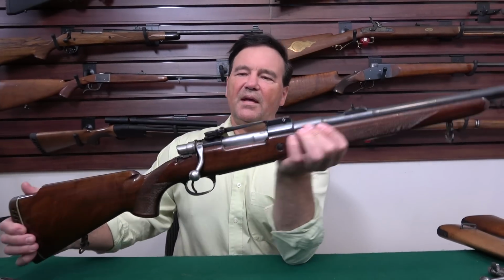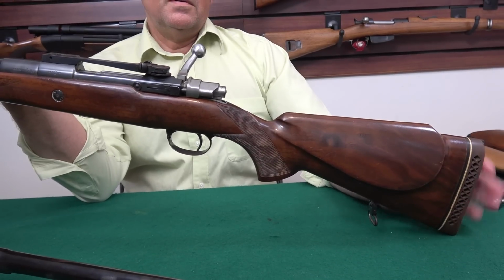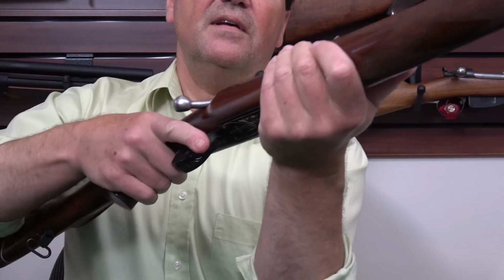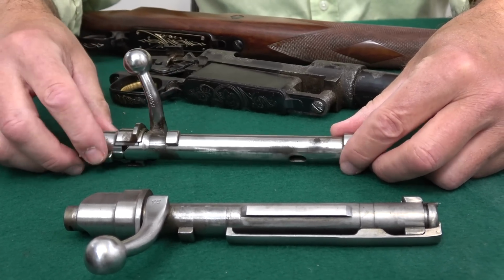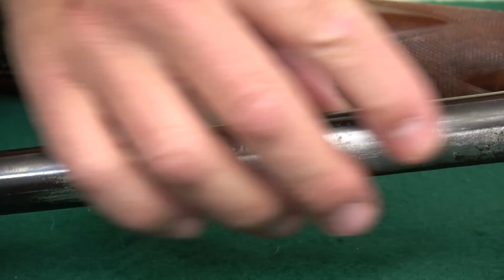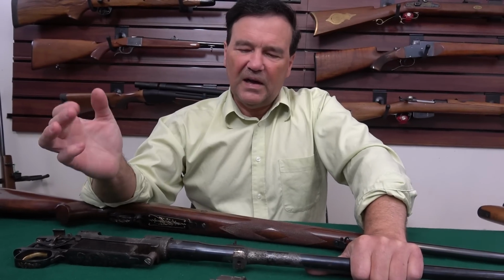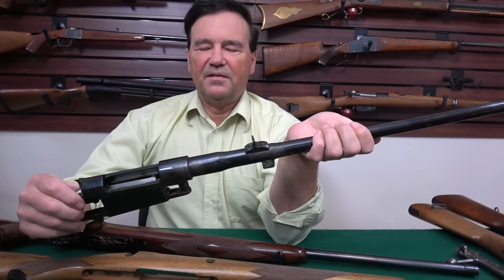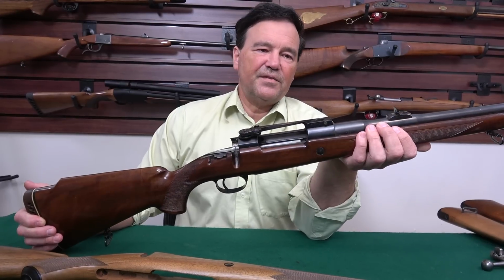Browning Safari : Power & Reliability 2 Ways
Today I have two Browning Safari's to show you. Both are in .458 Win Mag. I expected both to be Mauser 98's...but I was wrong. *Helpful Links Below* One is Controlled Round Feed while the other is Push Round Feed. Also, one of these Safari's appears to have fallen victim to salt wood. If you haven't seen this before - here is an example. Too bad to fix? Maybe not.

USOG's Storefront Shopping "Idea Lists" (Amazon):

Shooting Glasses (Amazon)
Flent's Ear Plugs (Amazon)
Rem Oil (Amazon)
WD-40 (Amazon)
Gun Digest 2026 (Amazon)

Sony Handycam (Amazon)
Camera Batteries and Charger (Amazon)
Camera Memory Card (Amazon)
Sony Wireless Headphones (Amazon)
Samsung Galaxy S21 Ultra (Amazon)

A SPECIAL THANKS to all my PATRONS for your ongoing support!
A SHOUT OUT to the following Freedom Tier Level Supporters: Kirk C, Lawrence G, Carl S, Erik Y, Conrad R, Robert H, Lou B, John B, John G, and Jeffrey D.